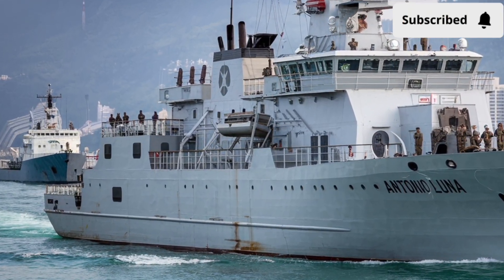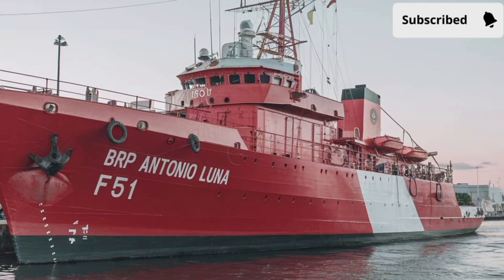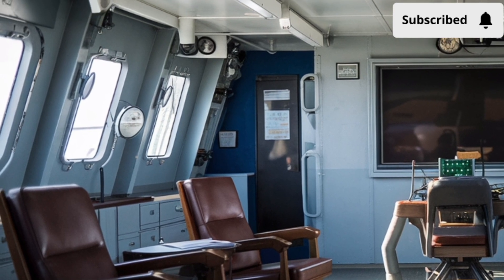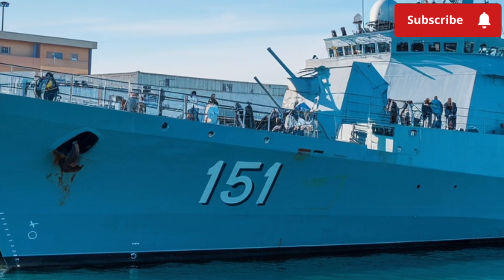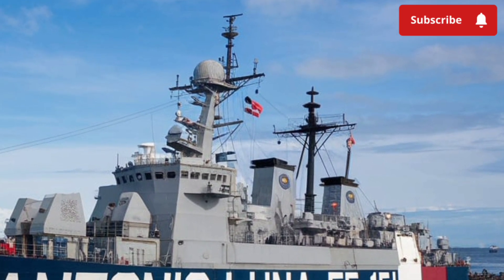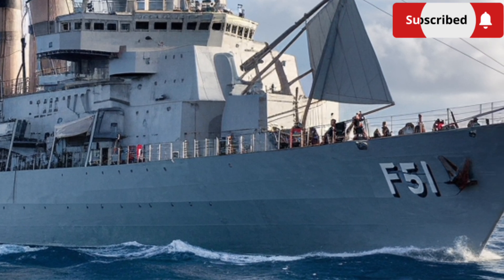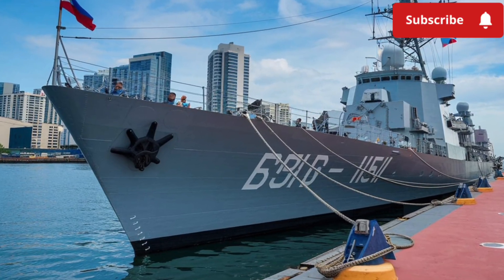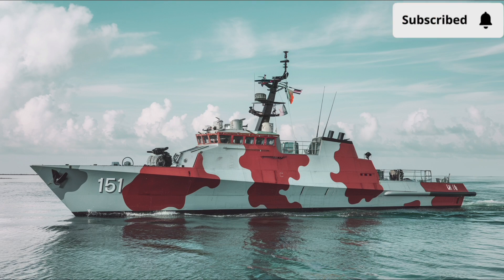BRP Antonio Luna FF-151 | Philippine Navy’s Most Advanced Guided-Missile Frigate Explained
Step aboard the BRP Antonio Luna (FF-151), one of the most advanced guided-missile frigates of the Philippine Navy. Built by Hyundai Heavy Industries in South Korea, this state-of-the-art Jose Rizal-class frigate represents a leap forward in the Philippines’ naval modernization. In this video, we explore its stealth design, advanced weapon systems, endurance, aviation capabilities, and symbolic role in protecting the West Philippine Sea and securing vital trade routes.

From its Oto Melara 76mm Super Rapid Gun and anti-air/anti-ship missiles to its helicopter operations and combat management system, the Antonio Luna is more than just a warship—it’s a symbol of sovereignty and national pride.

Join us as we uncover the technology, power, and legacy of BRP Antonio Luna (FF-151)—a true guardian of Philippine waters.